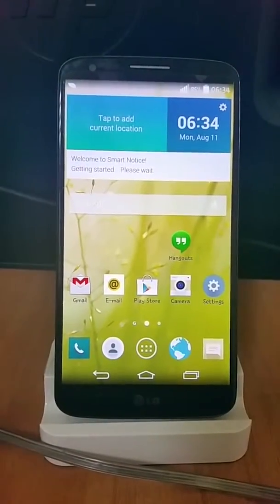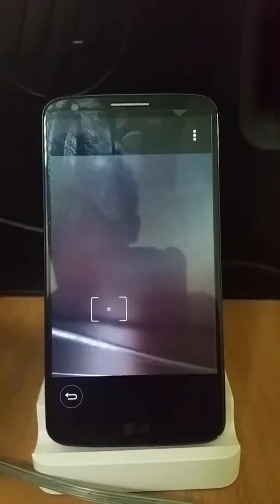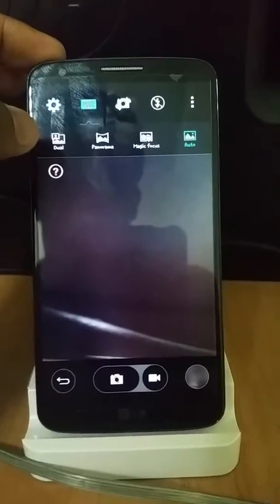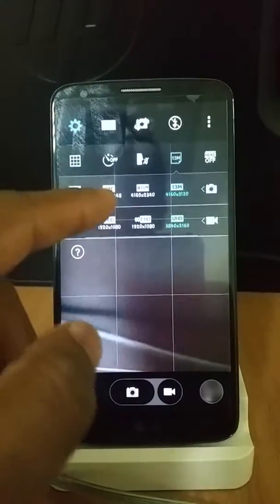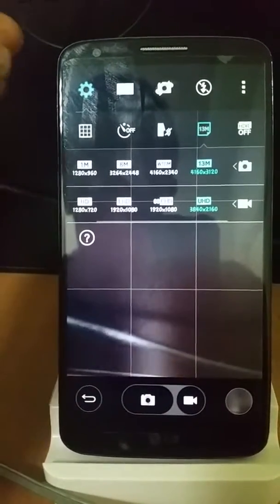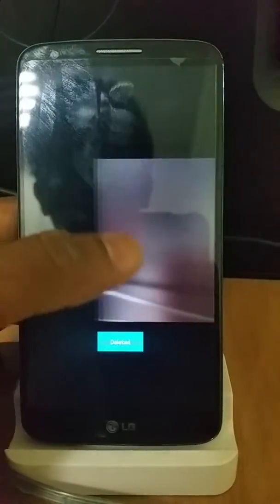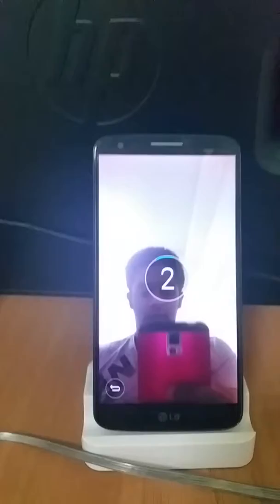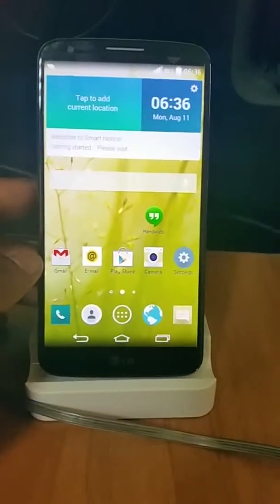LG G3 Camera app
This is a brief overview of the G3 camera app for LG g2 running on Optimusg3 rom.